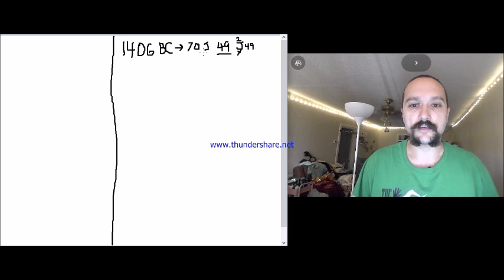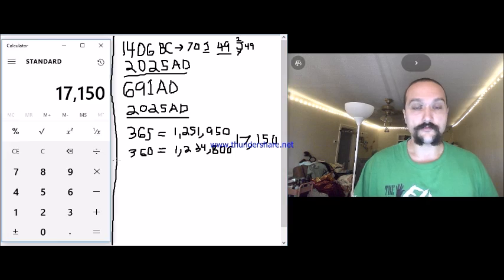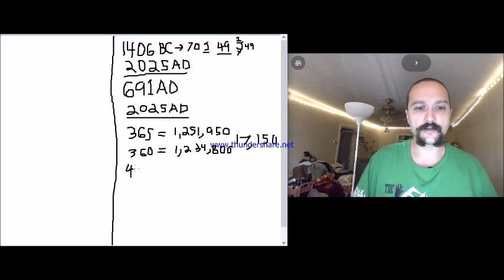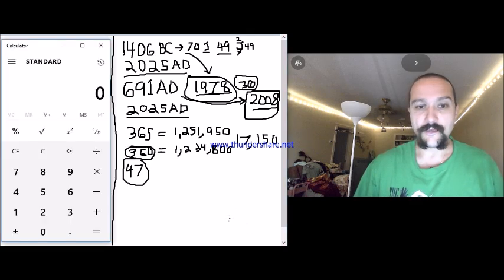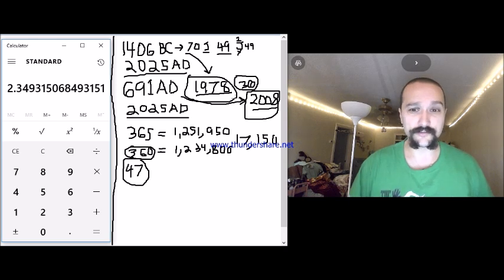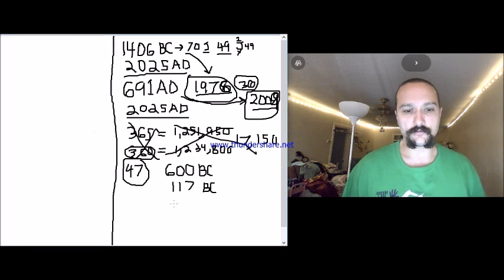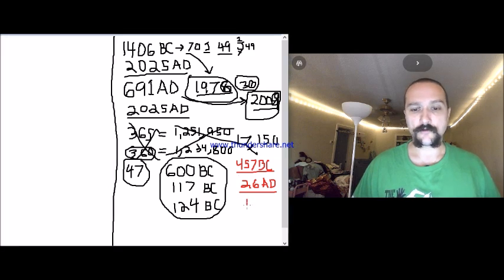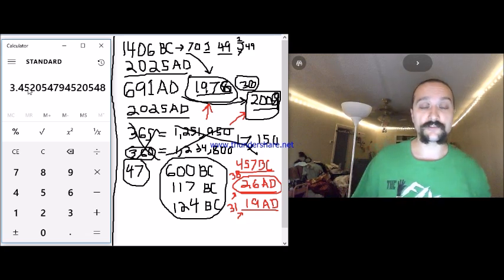Calculating prophecy can be confusing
I am going to do what I do as I have been doing freely, but if you feel convicted to help me out you can donate below. Just know that I am going to preach about what I am convicted by God to preach and not according to what donators what me to preach. so, Only donate if you want to support what I am already preaching. Thank you.

You want to prepare for the tribulation? Stop storing up food and water and start getting ready to get your head lopped off with a smile. No joke.

The mark of the beast shows you that the dispensations have changed. You cannot be saved by grace through faith when the mark of the beast is being mandated to the whole world. Whoever takes the mark of the beast is damned with no hope of salvation. Don't be fooled into thinking you can take the mark of the beast with faith in Jesus and be saved. The time to be saved by grace through faith alone is right now; by the time the mark of the beast is mandated you will have to choose to suffer and die instead of taking it to save your soul.

Do you want to get saved and go to heaven when you die, or when the rapture happens? You need to realize you do not deserve heaven. We need to be perfect to go to heaven. We all deserve hell and we need to humble ourselves to accept this fact. Jesus, being the only begotten Son of God, loved you enough to trade lives with you. He took your onto Himself with all your sins and shed His blood to take away the punishment for you and take that blood to cleanse you of your sins. He raised from the dead three days later to justifiy you and give you His life in exchange. His perfect, sinless, righteous life. You just need to believe this in your heart. Believe that God loves you and wants to spend eternity with you. Drop down to your knees and pray to Jesus now to save your retched soul and accept Him as your savior and thank Him for His love and forgiveness.
(John 3:16For God so loved the world, that he gave his only begotten Son, that whosoever believeth in him should not perish, but have everlasting life. 17For God sent not his Son into the world to condemn the world; but that the world through him might be saved. 18He that believeth on him is not condemned: but he that believeth not is condemned already, because he hath not believed in the name of the only begotten Son of God.)

Incase I get shutdown check me out on Bitchute, Rumble and MeWe with the following links.